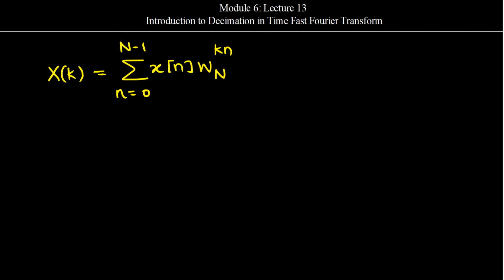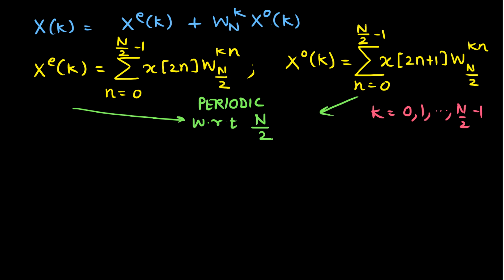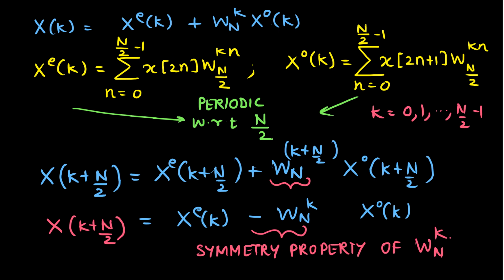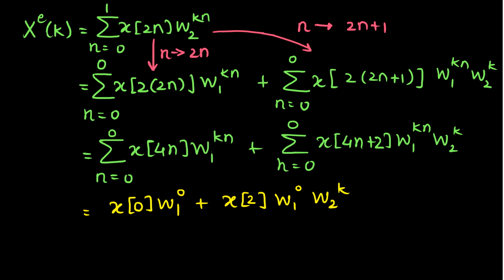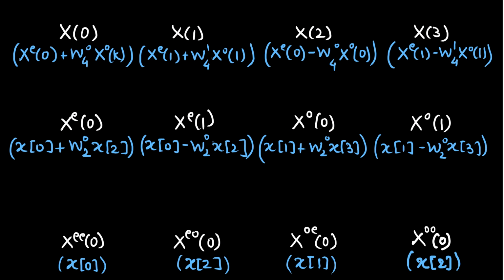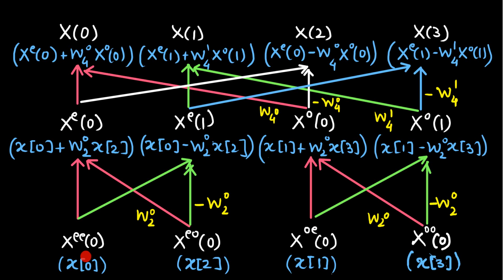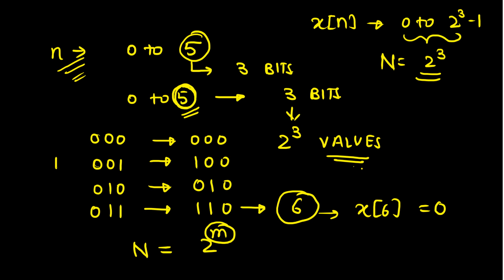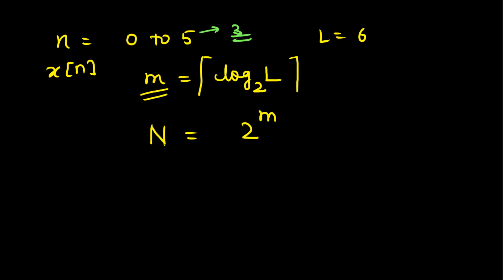Mod6 Lec13: Introduction to Decimation in Time Fast Fourier Transform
The concept and derivation for the decimation in time fast Fourier Transform is discussed.